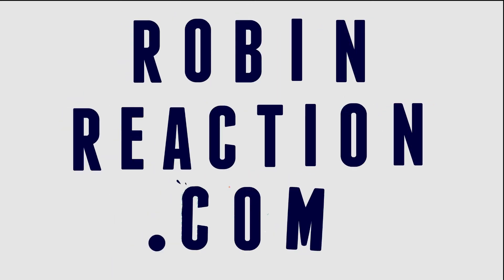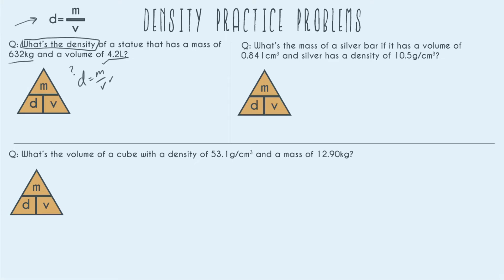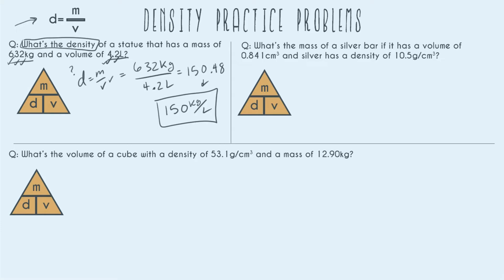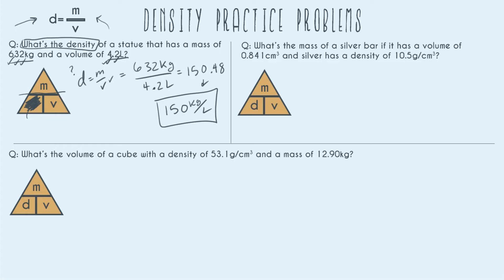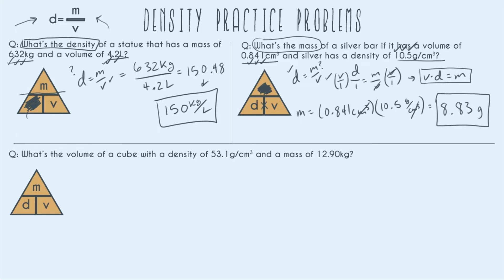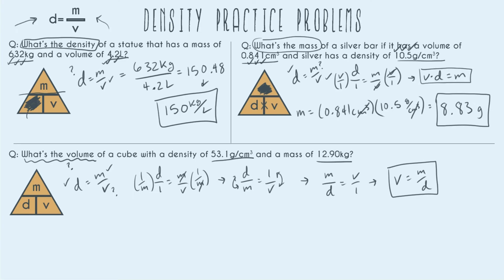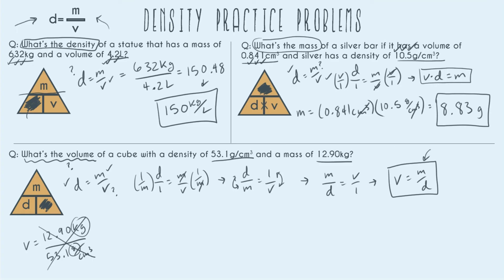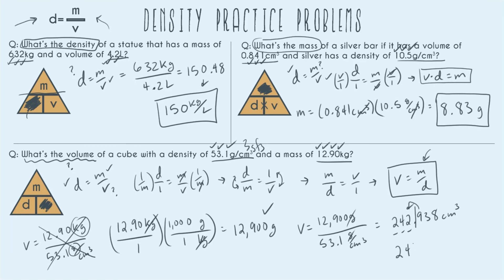Density! Intro and Practice Problems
Density problems can all be solved with the same formula. You just need to find 2 out of 3 variables, make sure your units can cancel out, and solve!